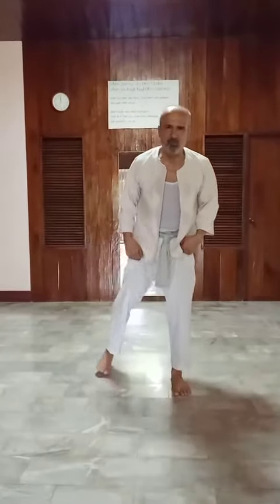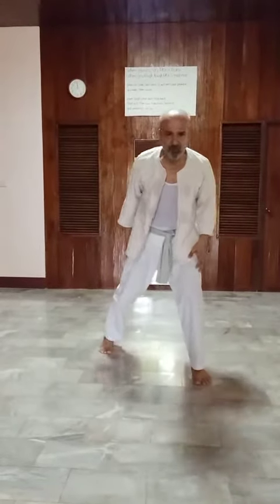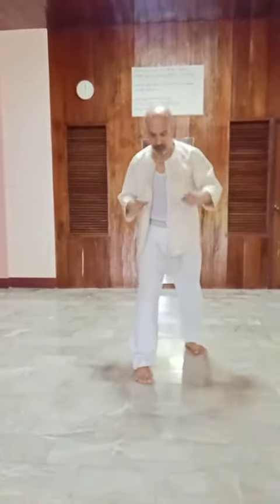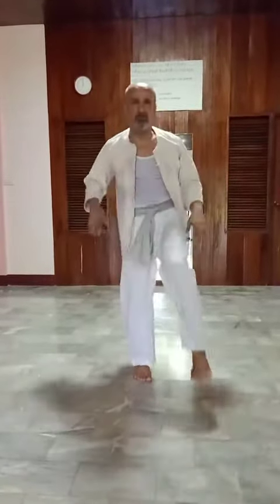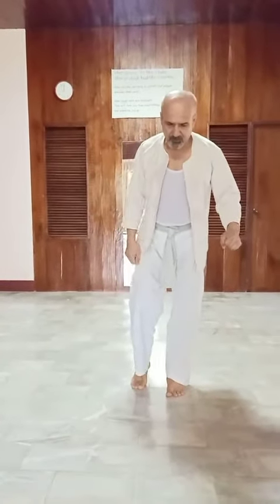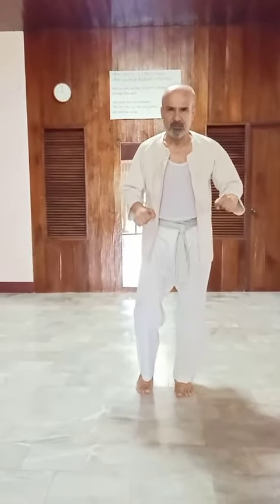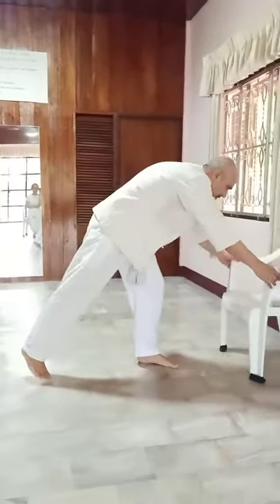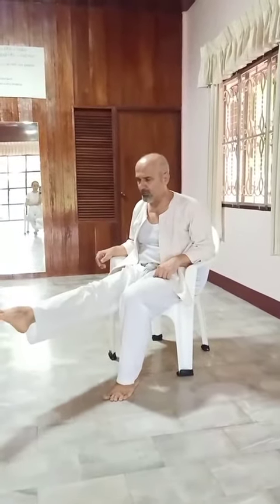Kung Fu Toa Mirzaii Style - Lesson #3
Students of Teacher Shahram Kasiri asked him to teach us about Kung Fu.
Hopefully, it is useful to whoever likes to learn.